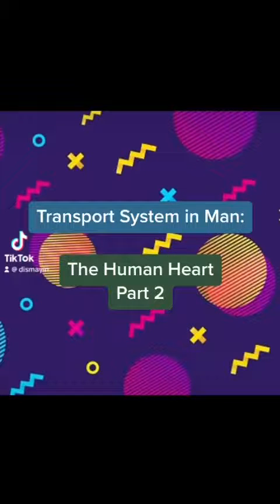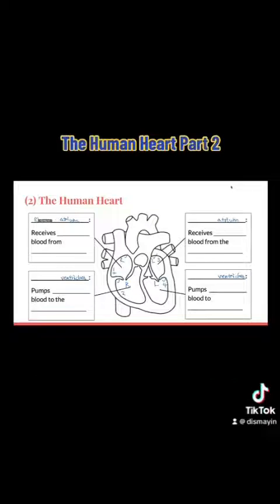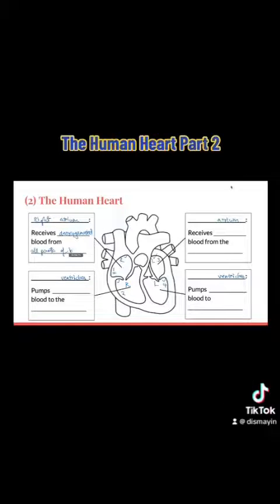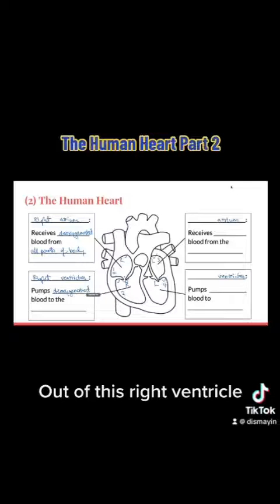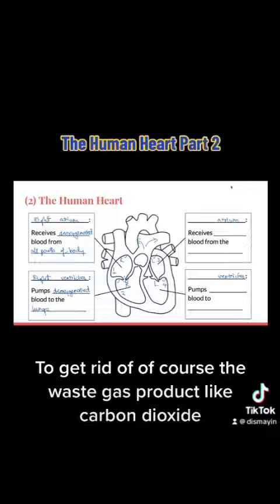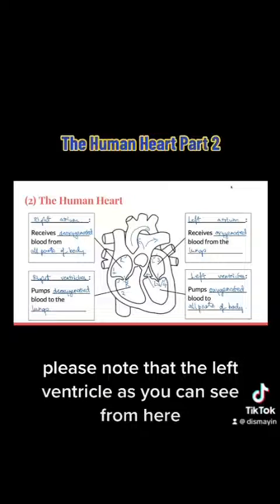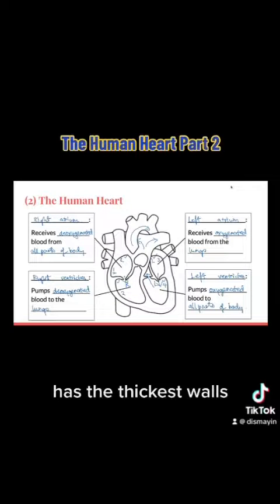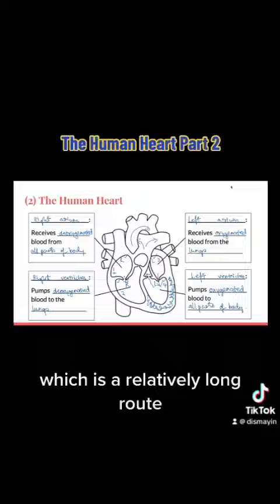Transport System in Man (The Human Heart Part 2)